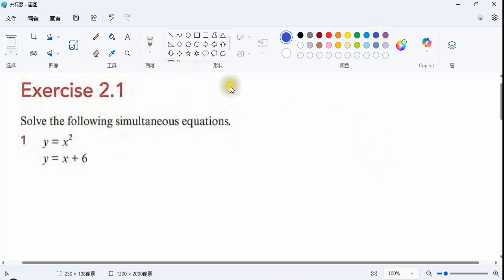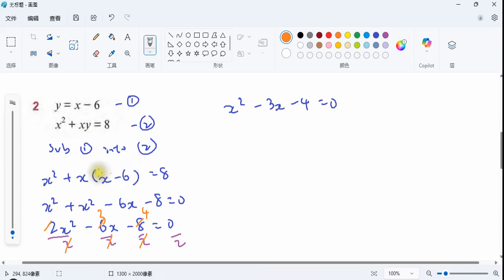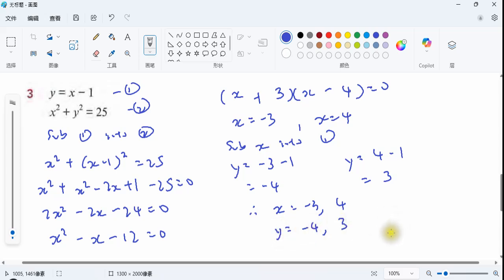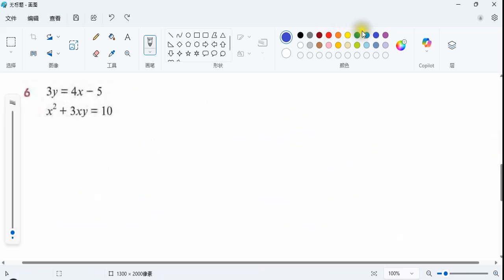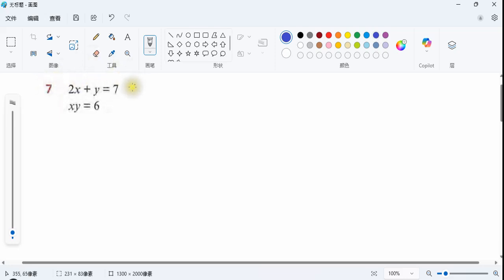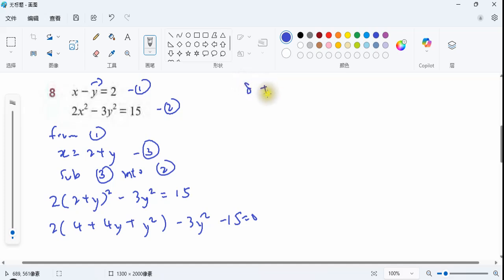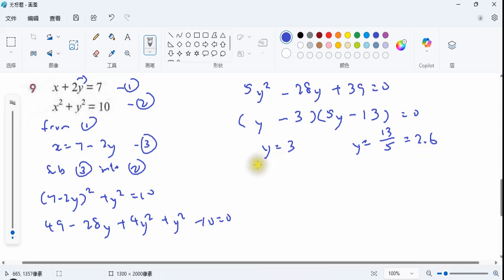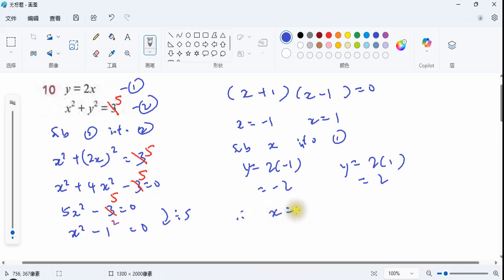2 1 Simultaneous Equation Q 1 - 10